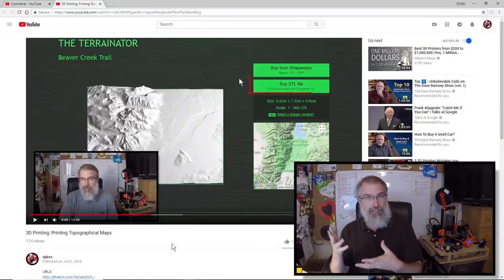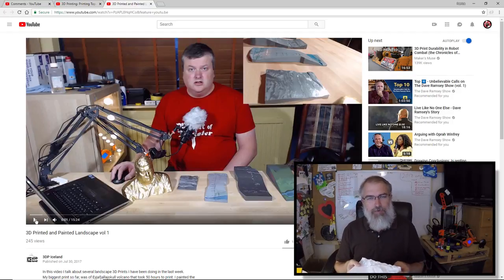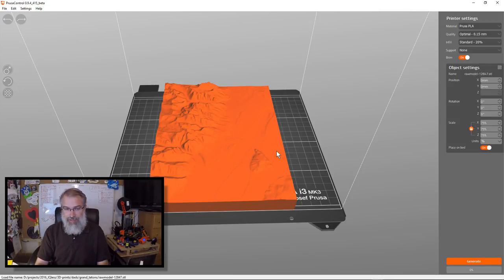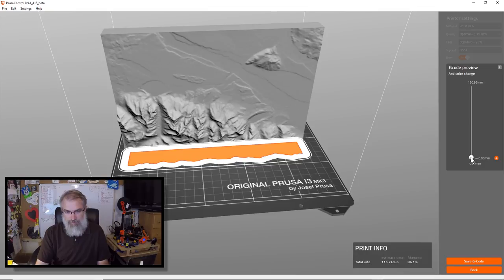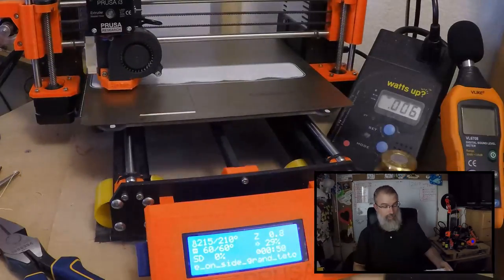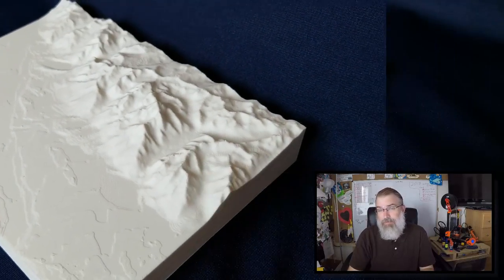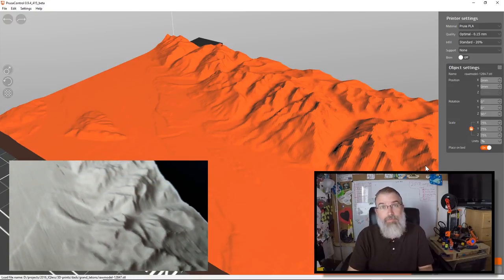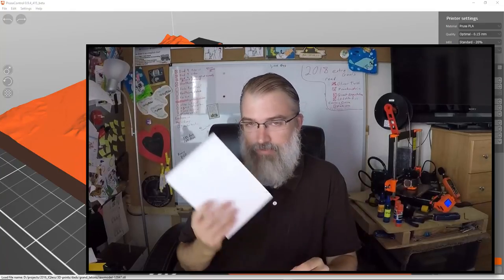3D Printing: Printing a Landscape on its side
URLS